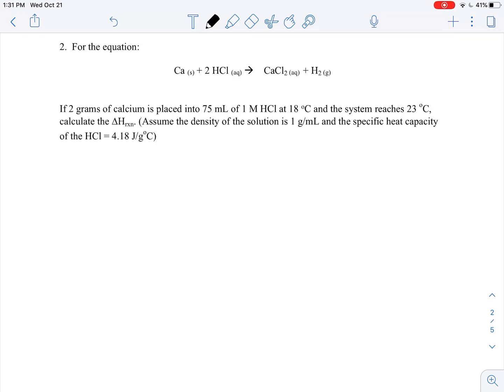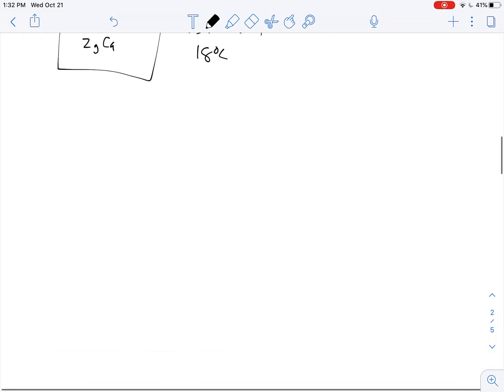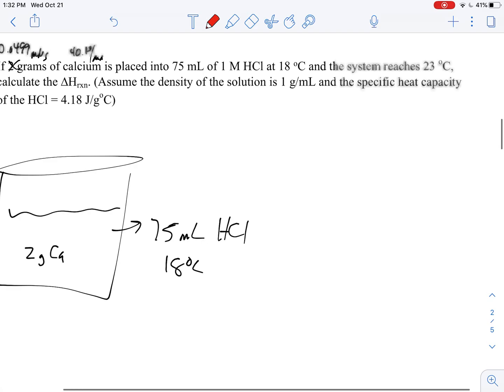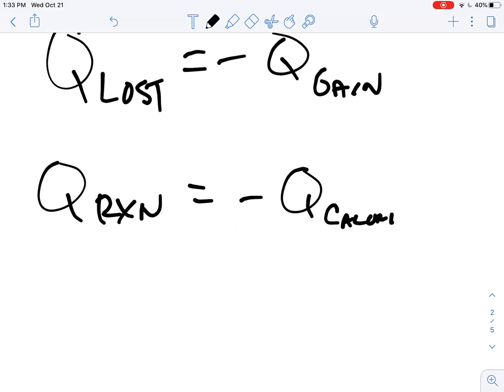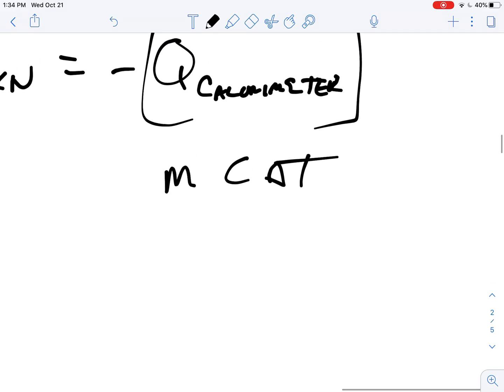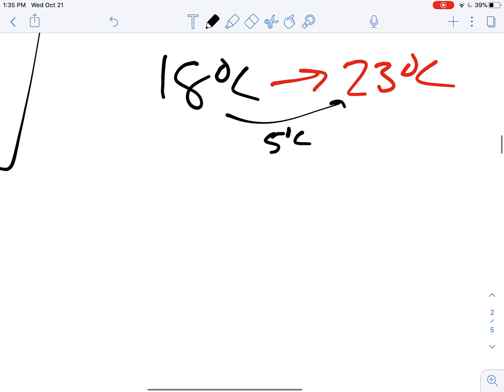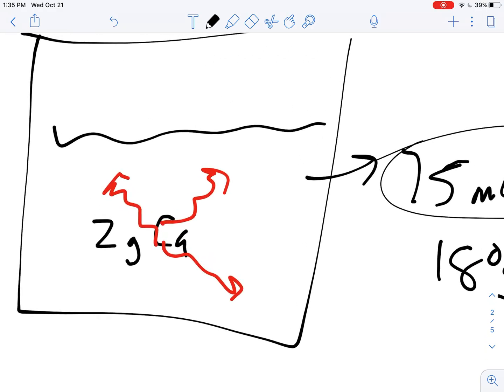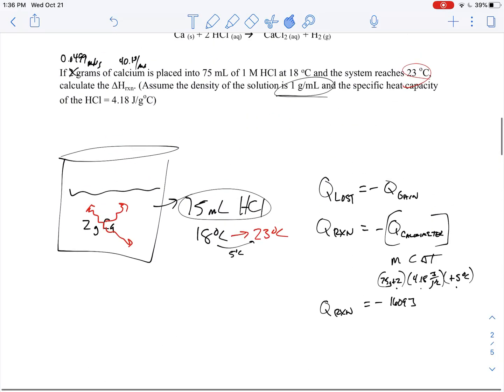Enthalpy Sample 2